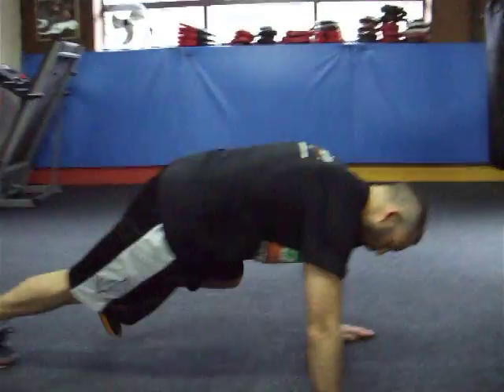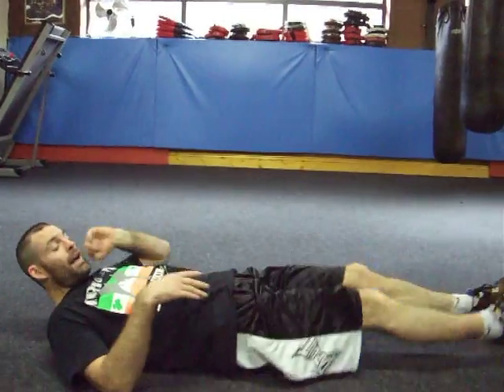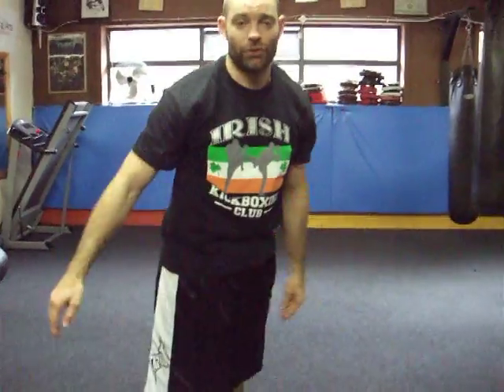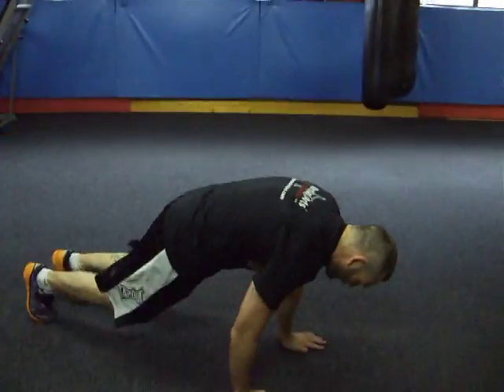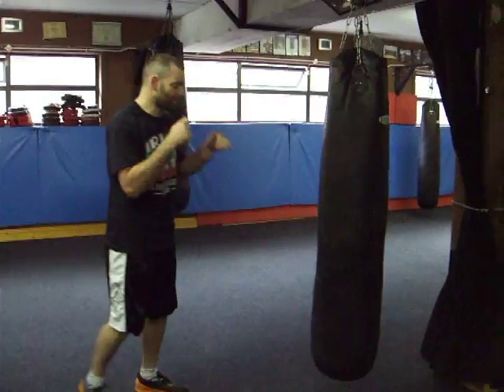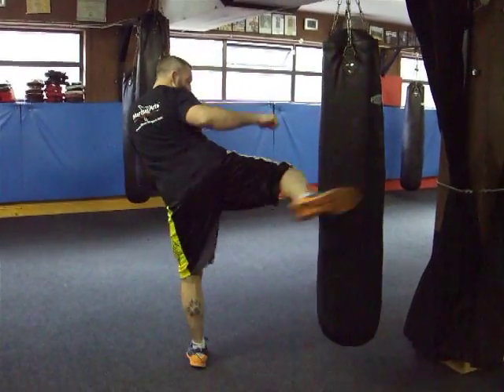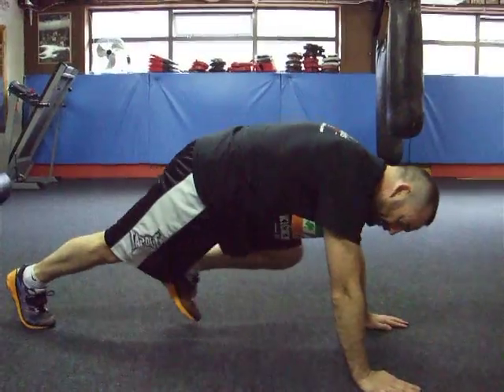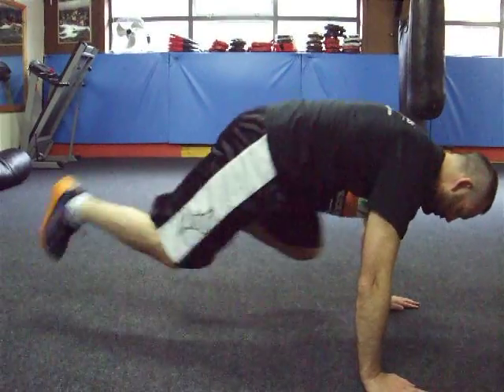Challenge Week 2012 exercises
here's a quick run through of the exercises we're going to be giving a go during MAI Challenge week 2012. Each one can be used as a personal fitness test to monitor your fitness levels. Best of luck with the training